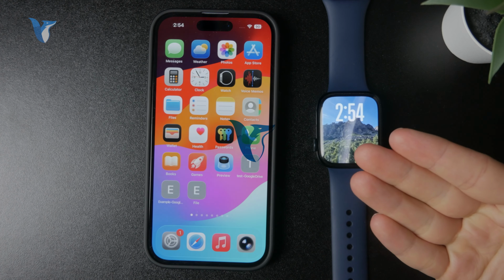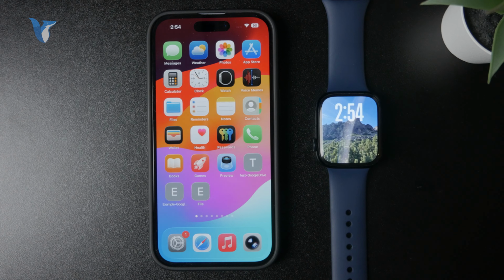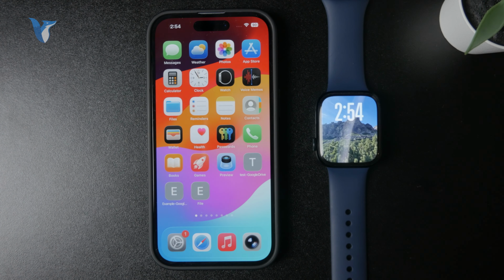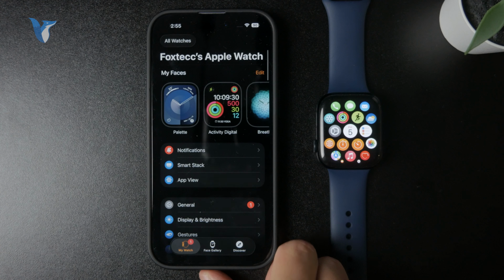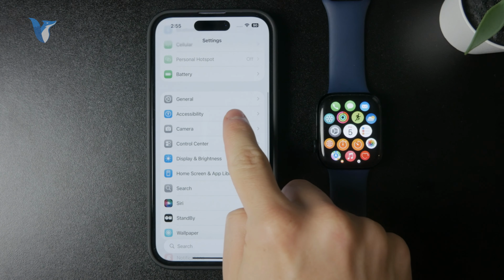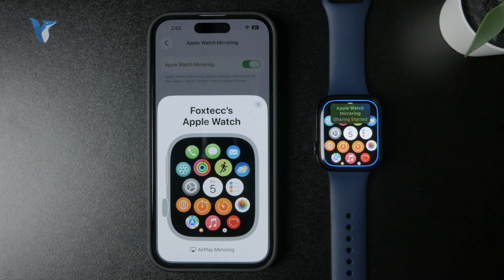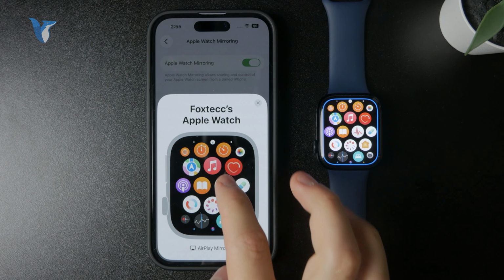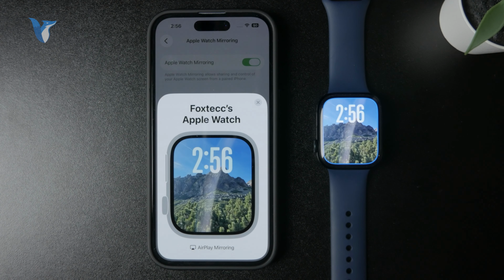How to Access Apple Watch on iPhone (tutorial)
Learn how to access and manage your Apple Watch settings directly from your iPhone using the Watch app. This video walks you through syncing, customizing, and controlling your Apple Watch with ease.